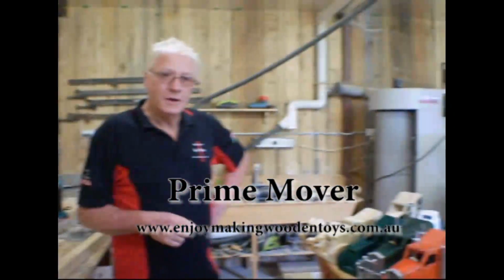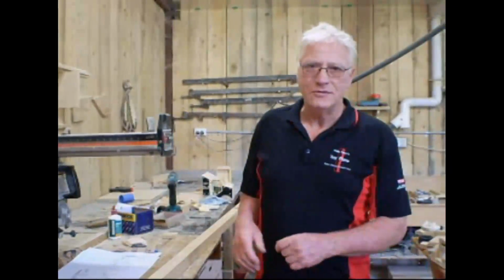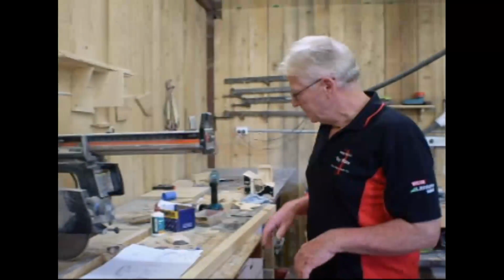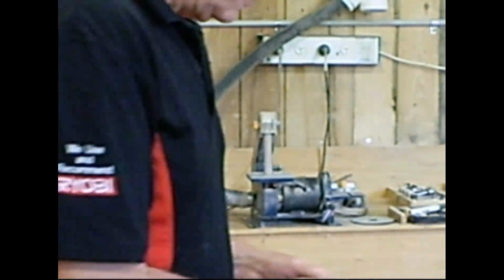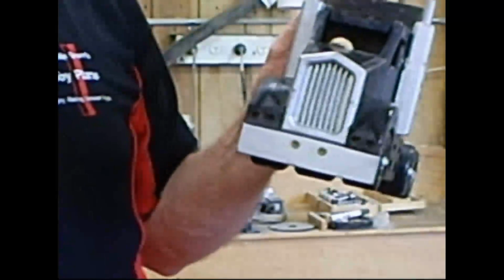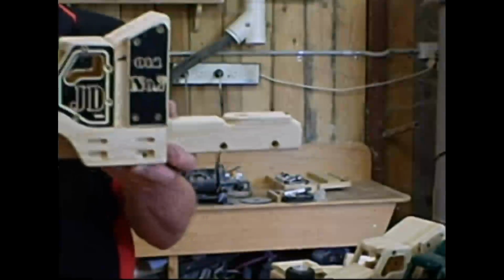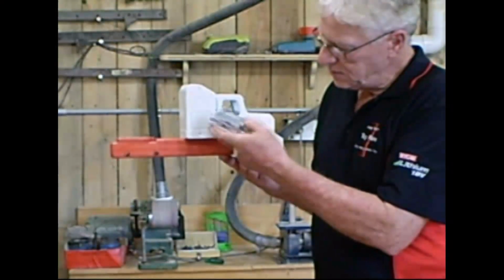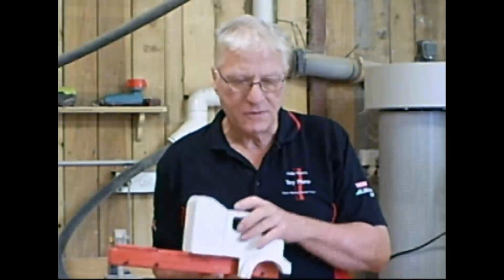Your Prime Mover / Truck Toy, Model or gift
Explains about our Prime Mover Trucks and shows a little about how they
are made and the options you may choose if you purchase one